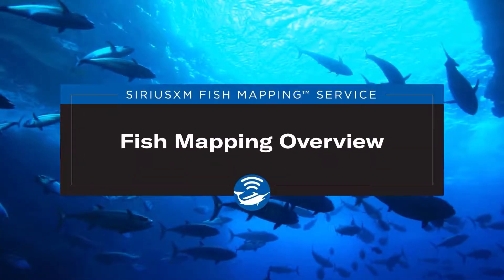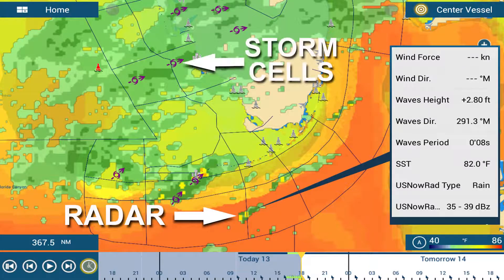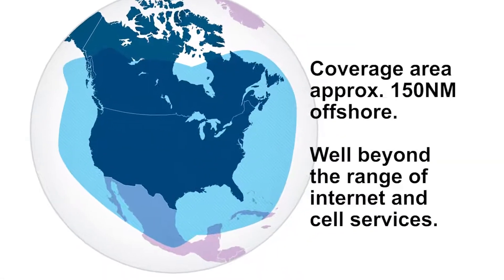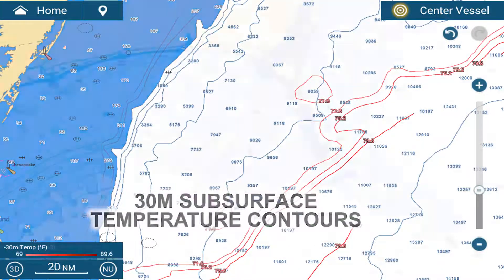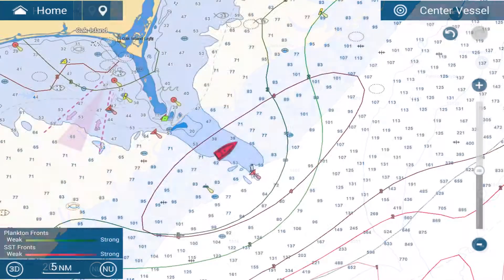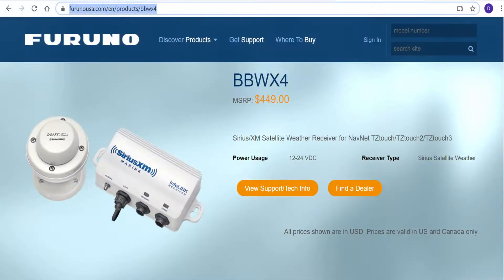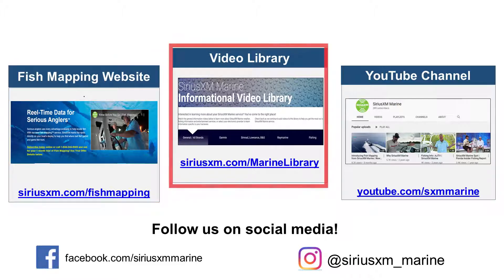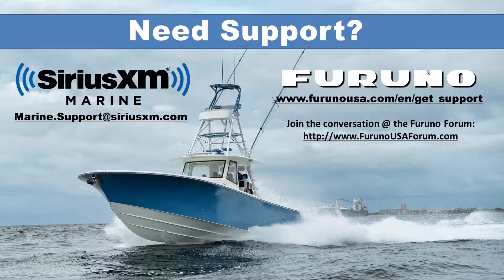Overview of Fish Mapping | SiriusXM Marine | Furuno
Watch this video on how to get the Fish Mapping package from SiriusXM Marine and how it can mark the spots directly on your Furuno display to help you find where bait fish gather and game fish hunt.